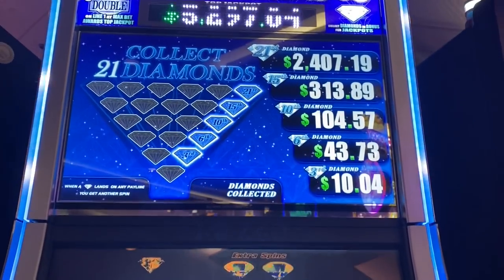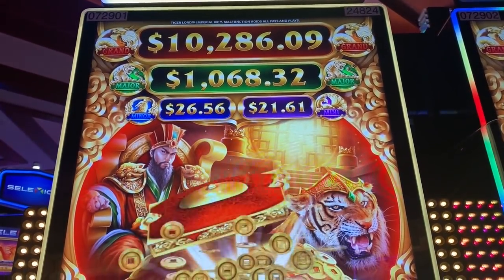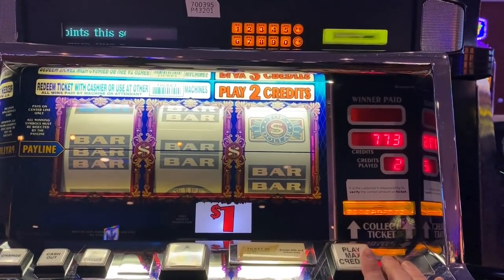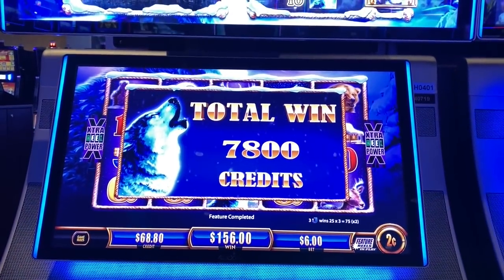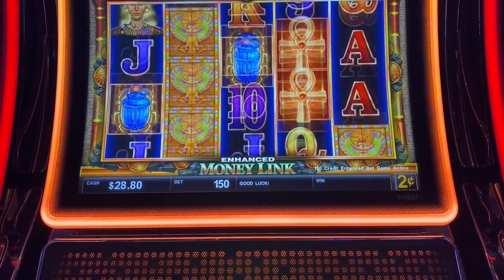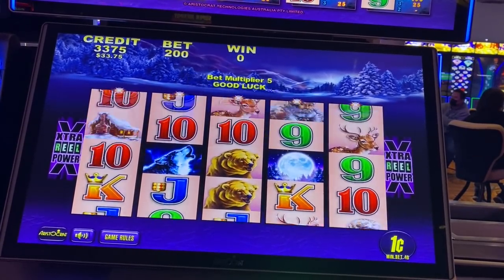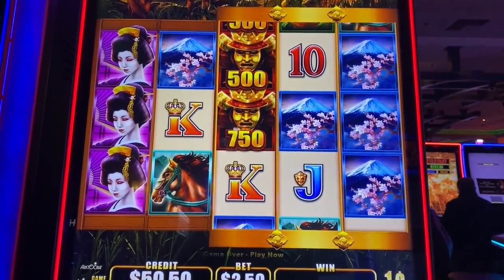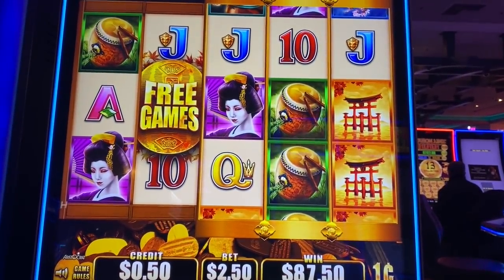I WENT FOR THE BIG ONE on 5 DRAGONS GRAND SLOT MACHINE, and I WASN'T DISAPPOINTED!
I ended up getting a really great bonus playing max bet on the 5 Dragons Grand slot machine (for like the first time ever!)  Hope you enjoy watching me win as much as I enjoyed winning!